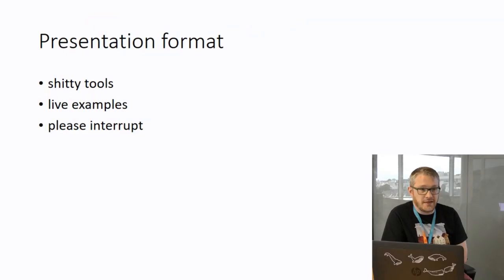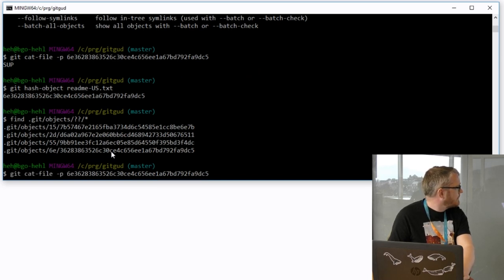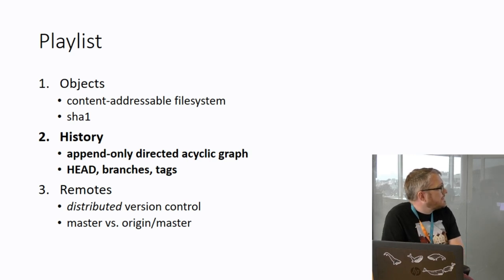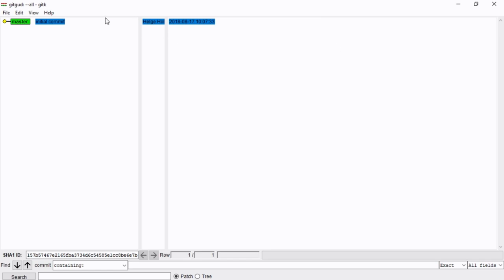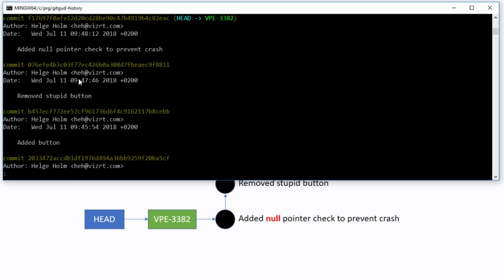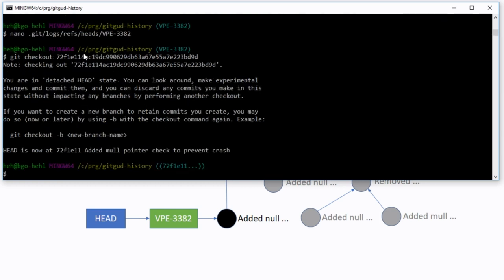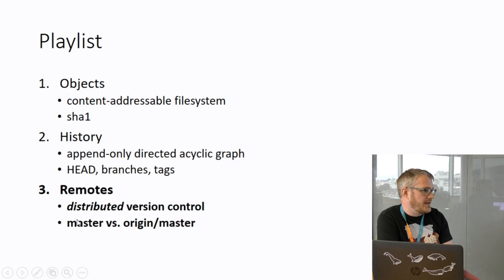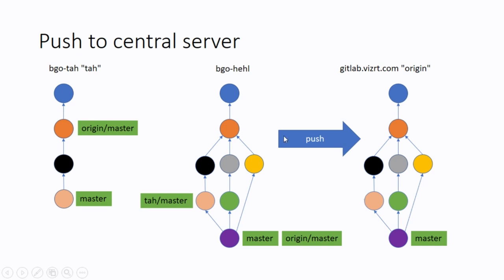An Impractical Guide to Git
Git has an elegantly layered data model that isn't normally covered in "how to git" guides, because nobody wants to learn this stuff. It's like the school algebra that you don't see the point of until after you've made use of it a few times.

Sometimes you feel like you should be able to do something in a better way, but don't really know if it's something that's possible theoretically. Or if you suspect it is, whether it's the bisect, track-branch, transmogrify, gronk, rebase, or interactive rebase commands that are closest to what you need.

The session will be in English, and you are encouraged to interrupt at any time with relevant questions.

Not covering:
- How do I install or set up git?
- How do I do [hg or SVN action] in git?
- Which commands do I need to know in order to do my work?
- Anything immediately useful.

Covering:
- What is even a repository?
- How is git modelling development history of a project?
- How is git doing *distributed* version control? Why is the server called a "remote"?
- What is the relationship between commits, tags, and branches?
- What lurks in the .git folder?

Presenter: Helge Holm